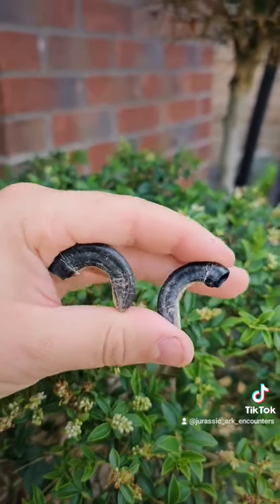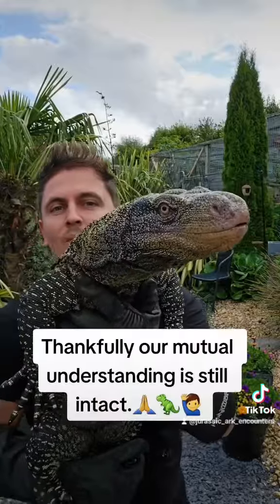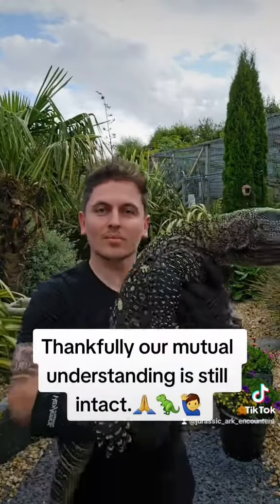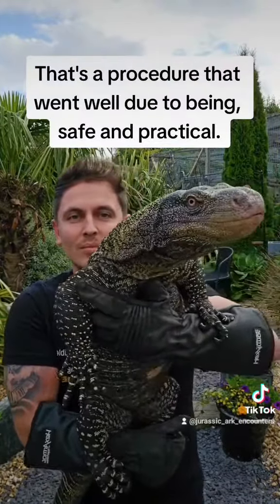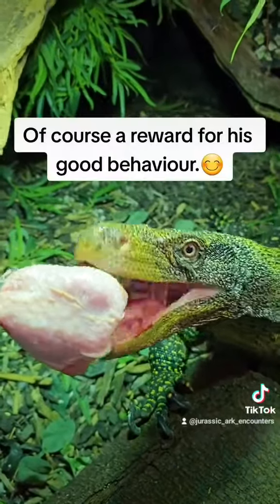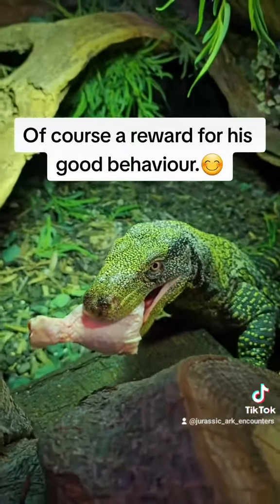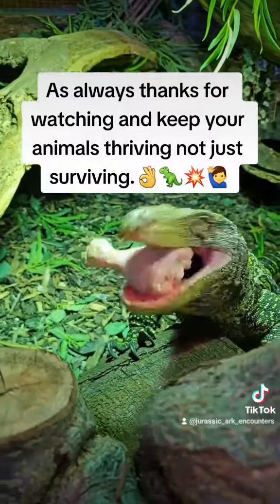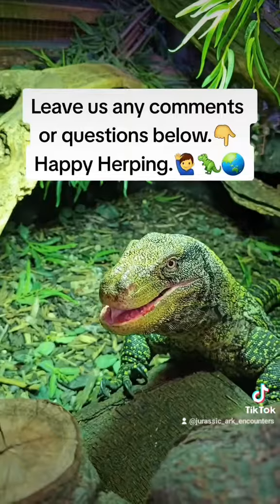VDG Dougie Croc Monitor Video HIGH RES